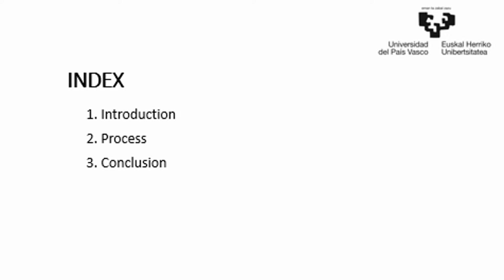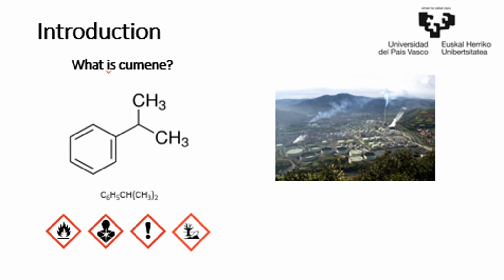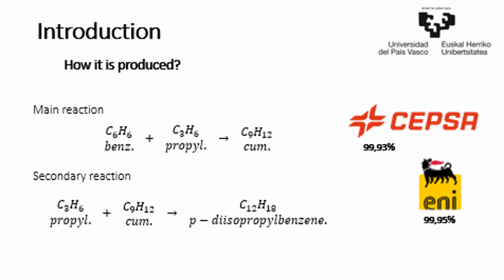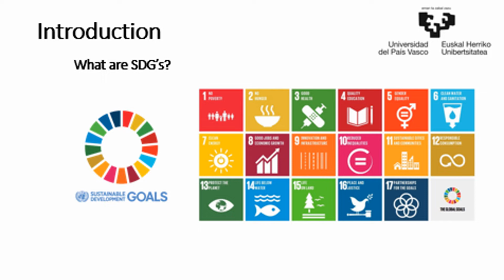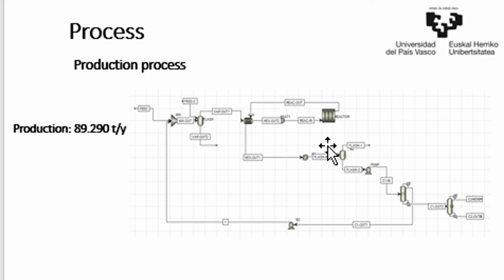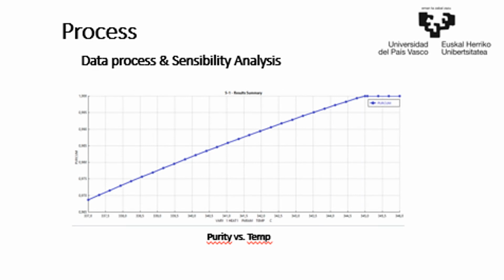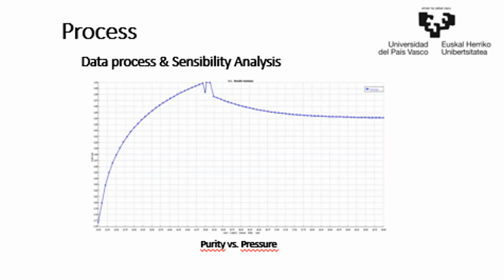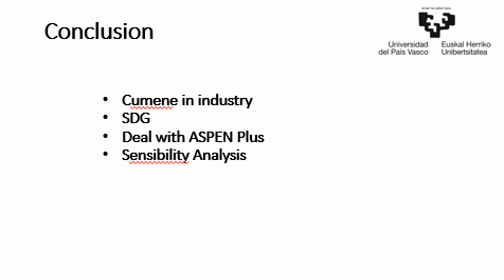Production of Cumene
In this video we will talk about cumene and its production process